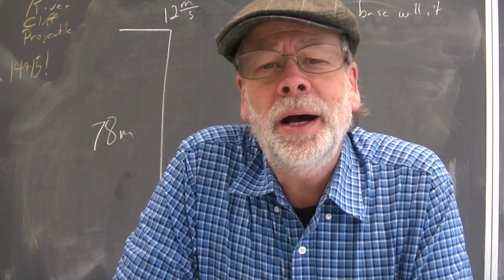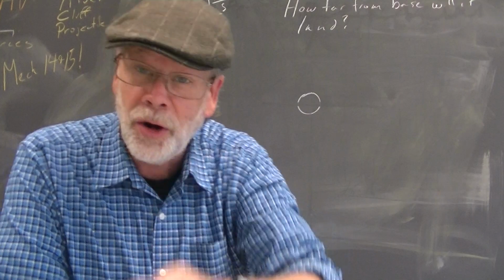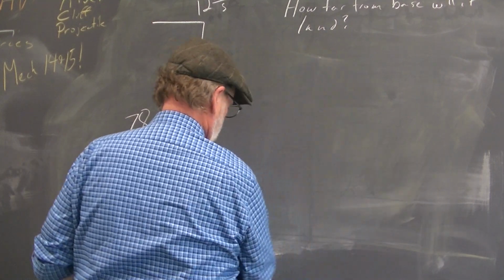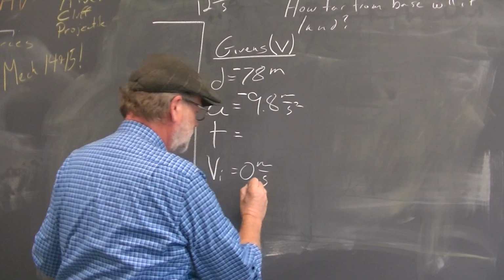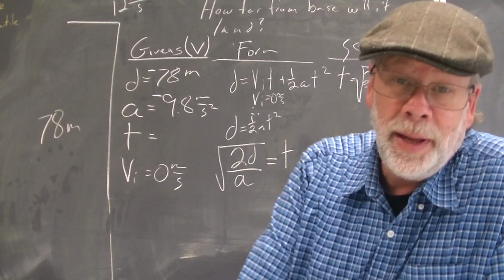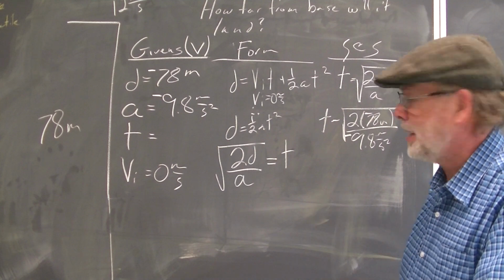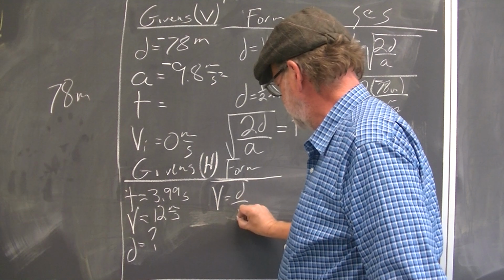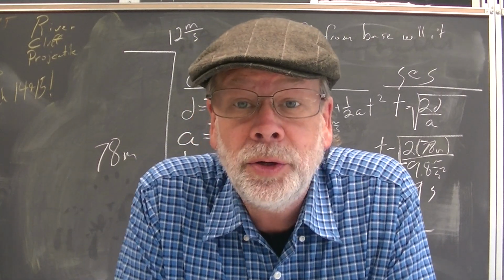Mechanics # 14 Cliff Problems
This is all about how to solve the question :"How far from the base of a cliff of known height will a projectile launched horizontally land?"